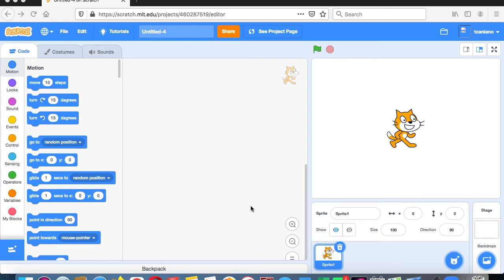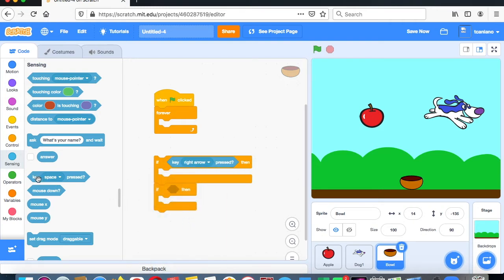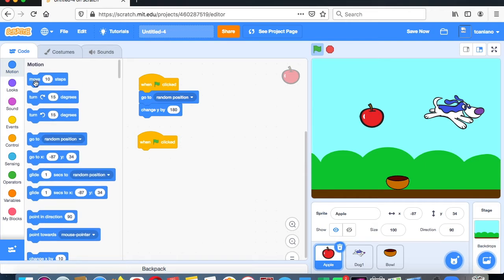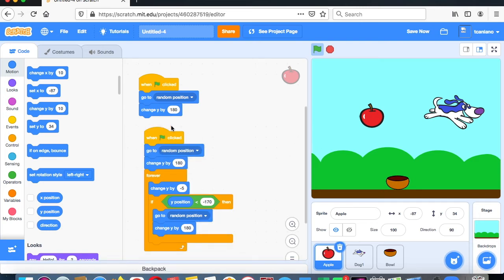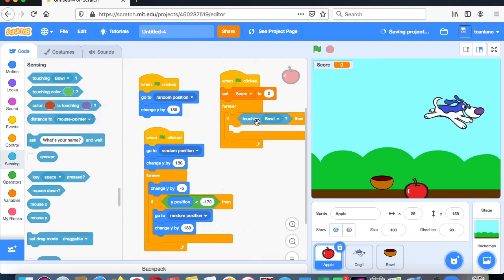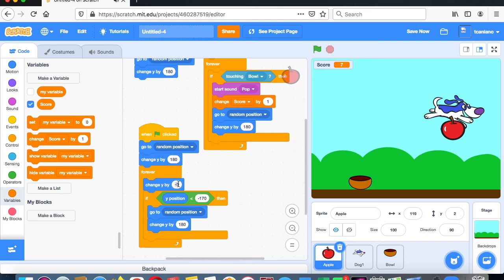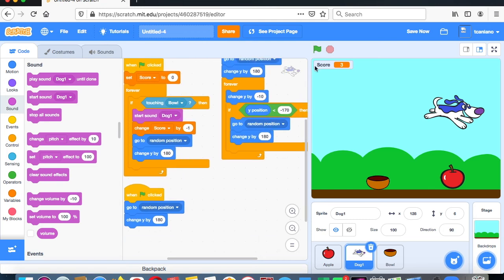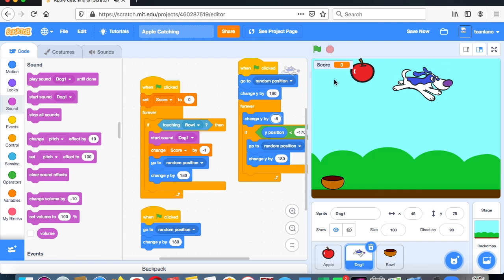Scratch Catch Falling Apples